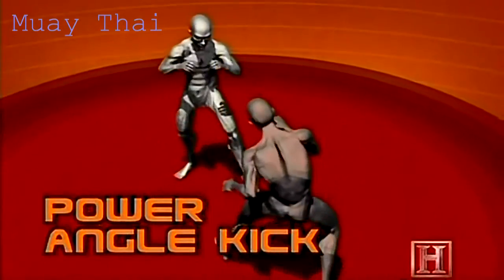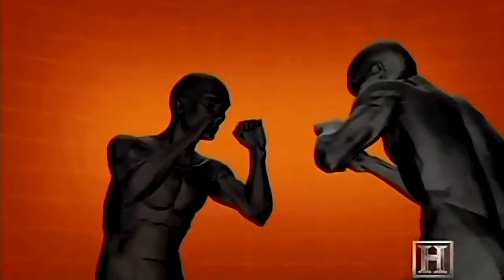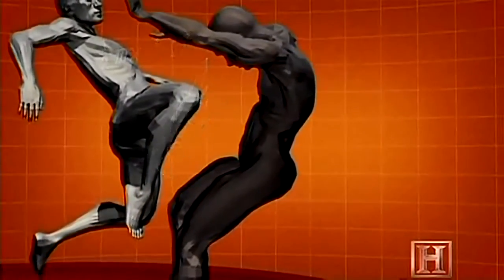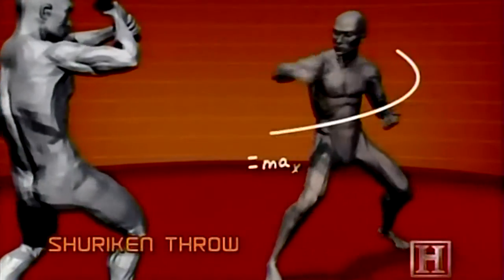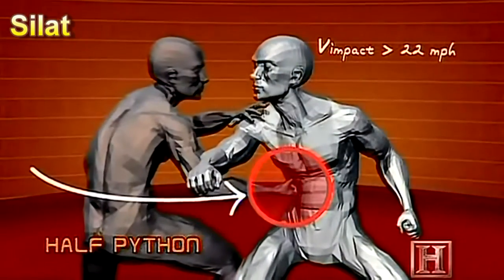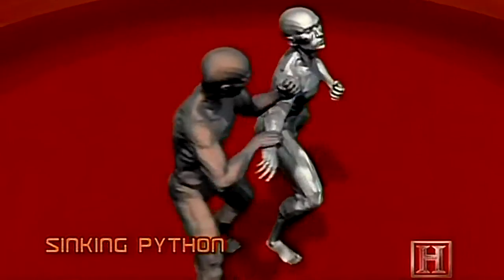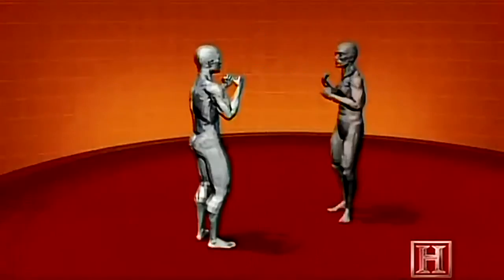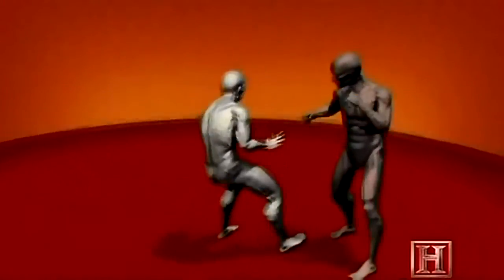best way to hit enemy